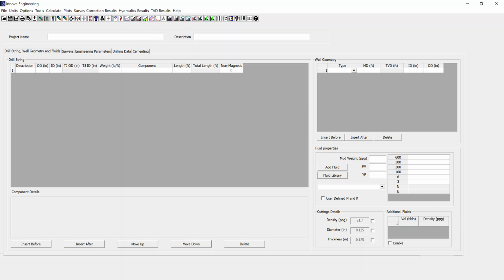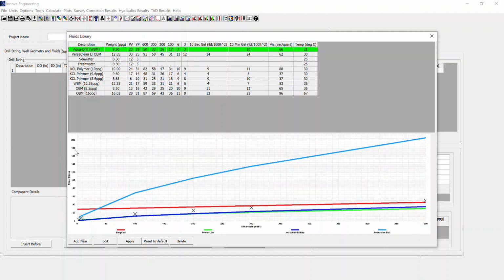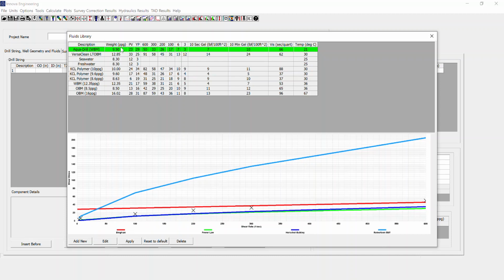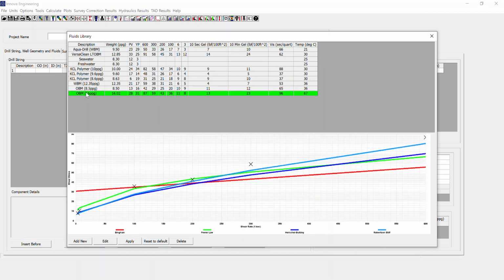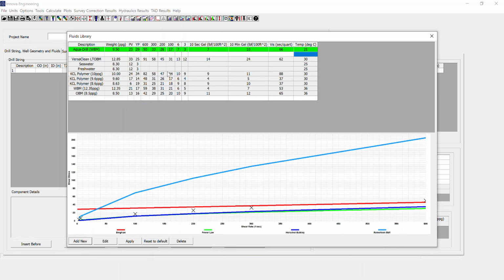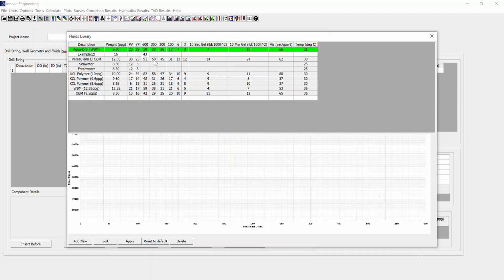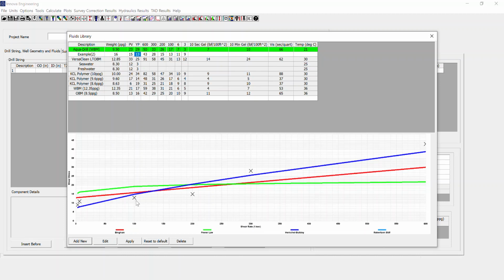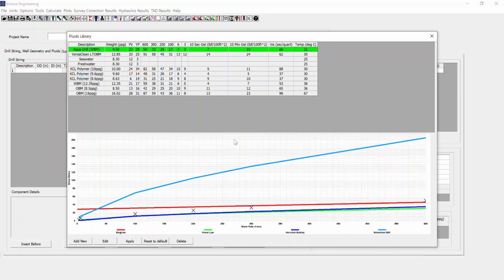Innova Engineering - Fluid Library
Introduction to the Fluid Library within Innova Engineering